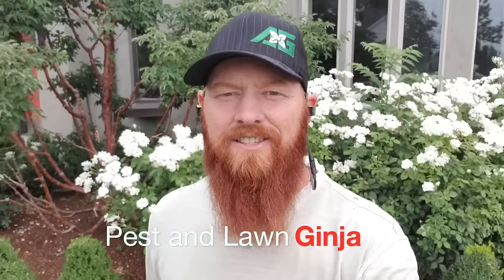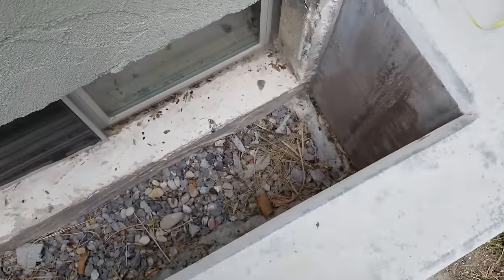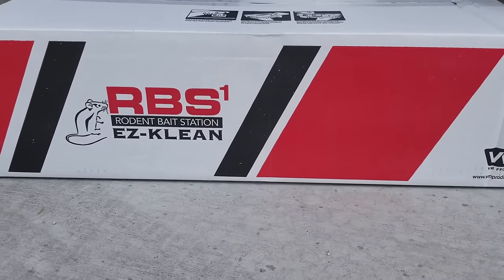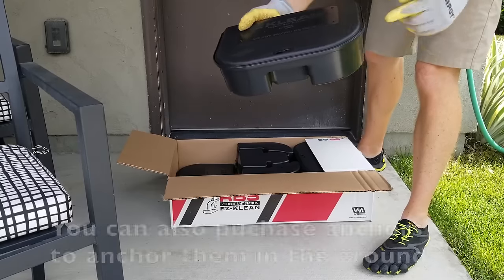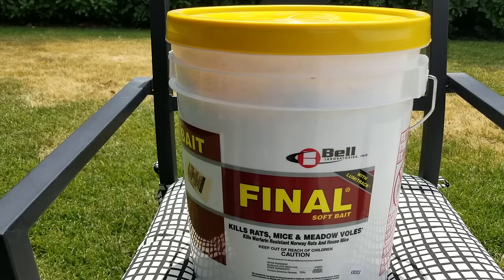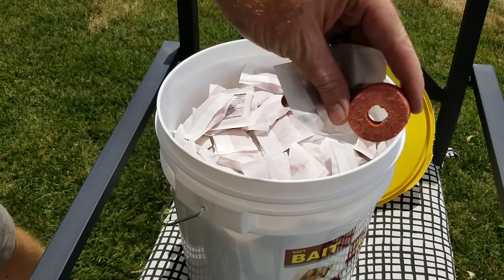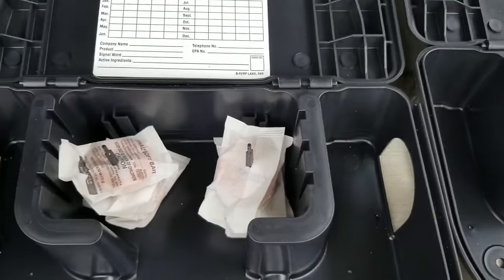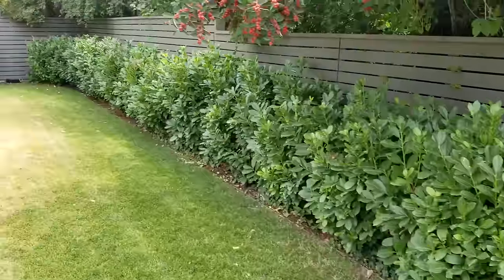How to get rid of rats and mice- rodent control like the professionals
RBS bait station, final soft bait, repellex rodent treatment

Rodent Control
🛒 Ez-Klean RBS Bait Station

Fertilizer
🛒 Propeat Fertilizer

DIY How to exterior mouse control . Final softbait, repellex, bell labs provoke attractant, ez klean

Controlling mice can be a difficult task.  It's important to have a general understanding of the type of rodent you're dealing with.  In this episode we talk about tips and tricks for exterior mouse control.

In todays episode I show you how to setup RBS ez-klean stations with Final Softbait and bell labs provoke attractants.  There is a right way and wrong way to setup exterior mouse stations.

It's important to remember to setup the traps with the entry and exit points parallel to the walls.  It's my personal preference not to touch the RBS bait stations with my hand.  I always use gloves when handling the stations.

I use a product called repellex as a mouse repellent.  Its designed to alter the environment and push the mice away from where you apply the repellent.  I like to use repellex because it's an organic product with the primary active ingredient made out of castor oil.  This makes it safe to apply around kids, dogs and cats etc..

The traps should be setup every 15 to 30 feet.  It's important to remember that mice are nibblers and will not sit and eat a huge meal.  That means it's important to setup multiple bait stations to provide the mice with plenty of opportunities to eat.

Once the stations have been setup and put out throughout the area its important to remove excess landscaping debris.  I also recommend recording and creating a site map using That way you don't forget where you setup the traps.  I do my best to conceal the traps so they're not super visible.